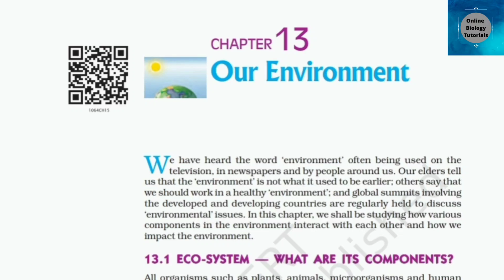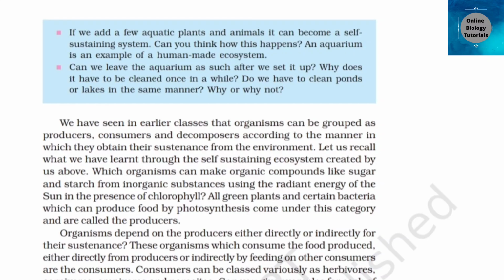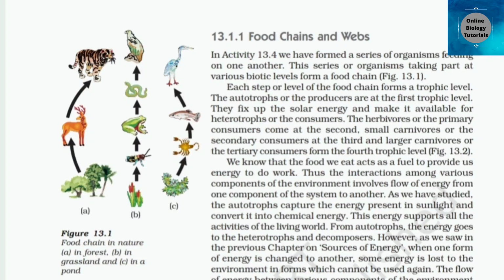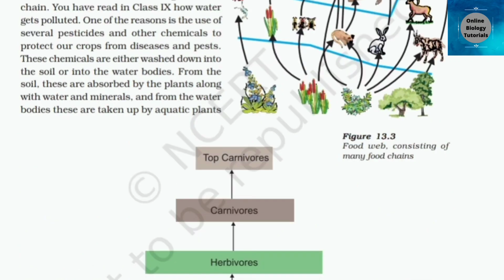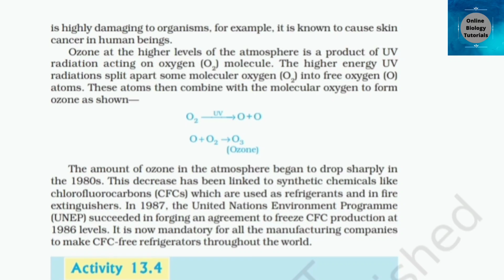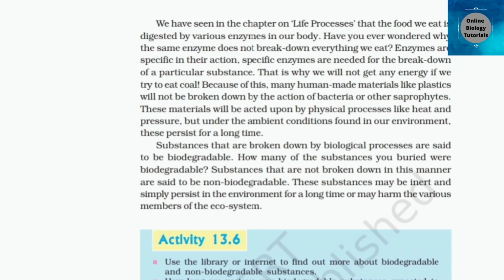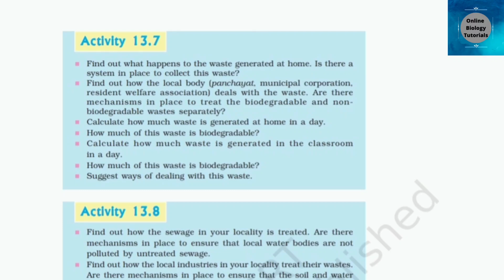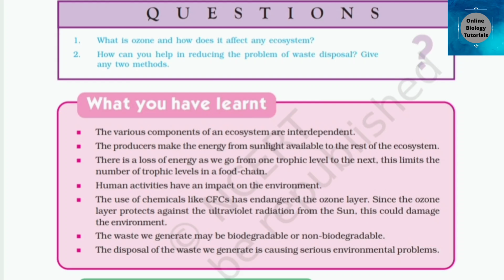Our environment audio | Class 10 science audiobook